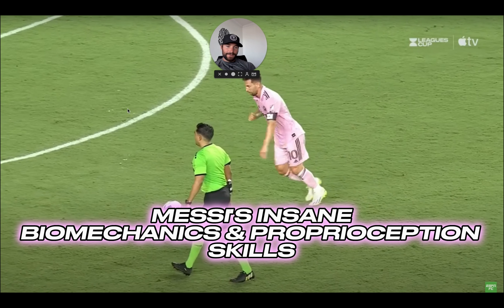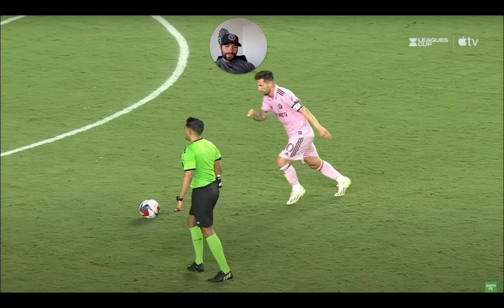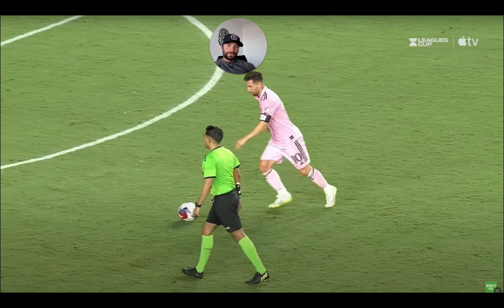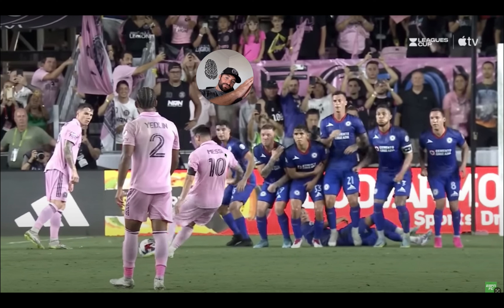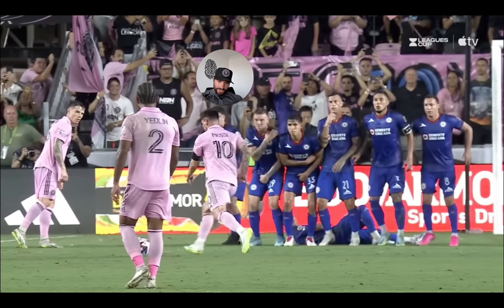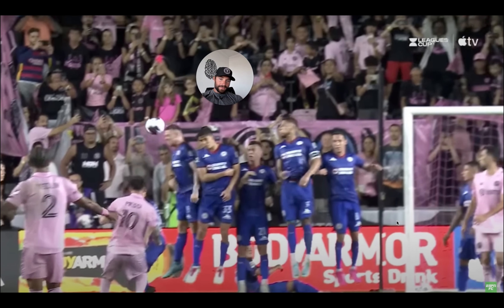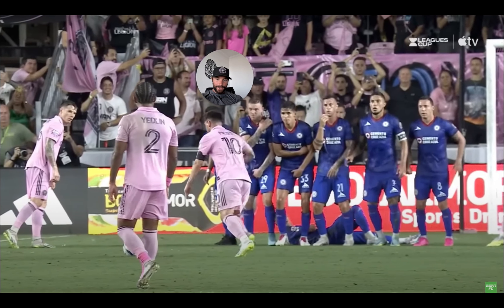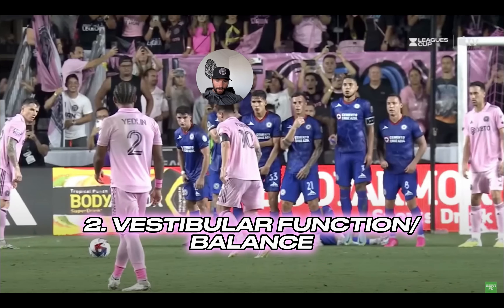Messi's insane neuro skills & biomechanics! (FULL BREAKDOWN) 🧠🦾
Time stamps:

00:00 - 02:28: What defines talent in sports..
02:28 - 08:55: Biomechanics & Proprioception Breakdown
08:55 - 10:39: Vestibular Function/Balance
10:39 - 15:55: Visual Skills
15:55 - 16:45: Neurotraining Online Course

🚀 If you look at the best athletes & movers in the world, they usually have one thing in common:

🎻 They are able to manage various performance tasks all at once and can perfectly orchestrate complex movement outputs.

🧠 In order to do that, they have to be able to find a way to solve tasks consciously & subconsciously, both on a neurological & biomechanical level.

⚽ Messi's legendary shot in his debut is the perfect example of that.
His proprioception, vestibular & visual skills, as well as the synergy between creating force & relaxation, are textbook.

⁉️ Ready to learn more groundbreaking Neurotraining methods?

➡️ Join our Exclusive 2-Day Live Online Neurotraining Course Seminar on August 26 & 27!